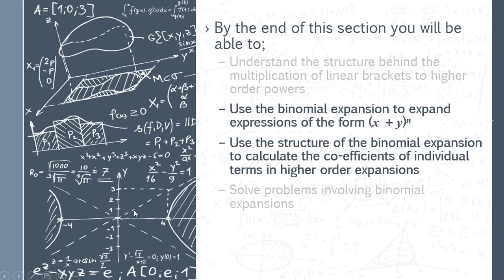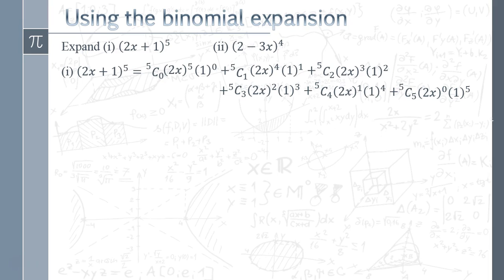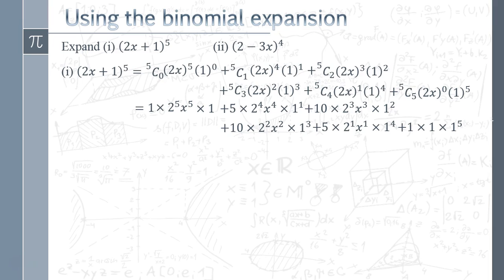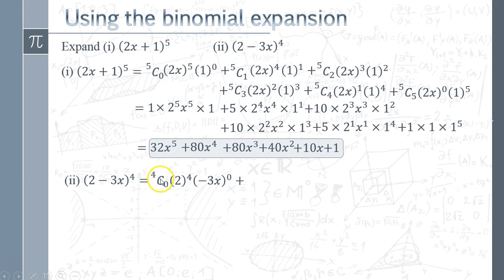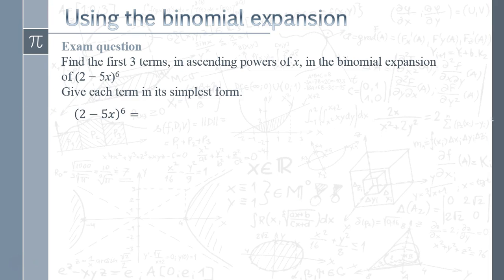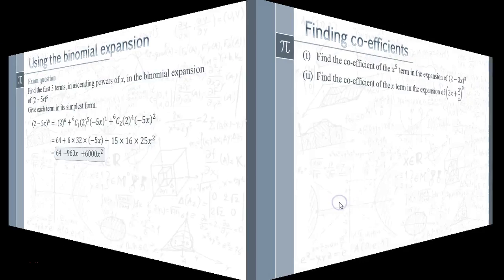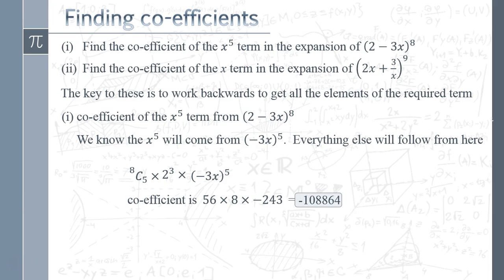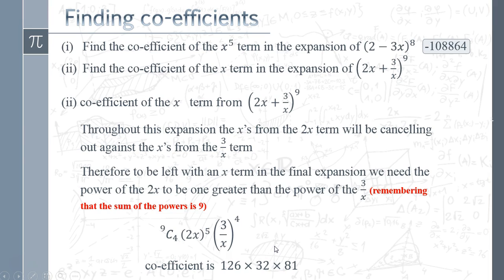Binomial expansion - using the expansion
The second video in the series on binomial expansions.  In this video you will learn how to use the structure of the expansion to multiply out brackets with higher order powers, as well as how to find individual co-efficients without needing to do the entire expansion